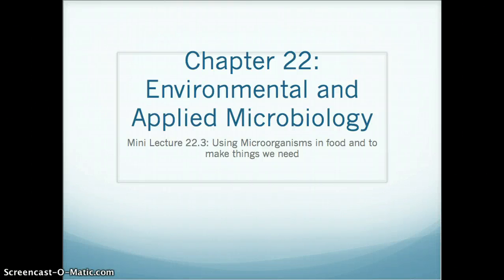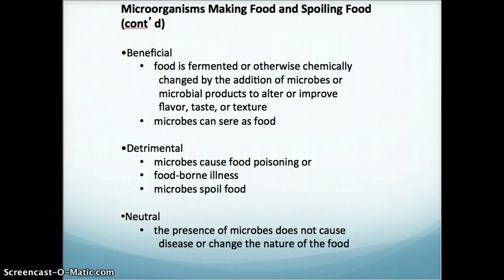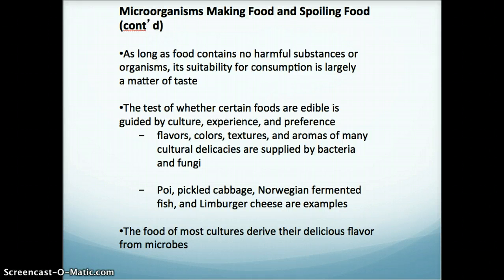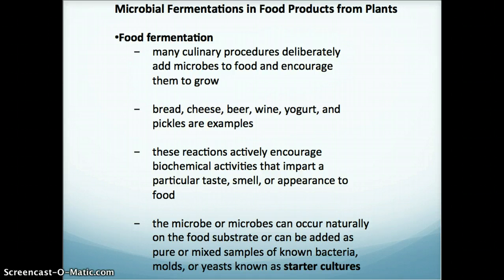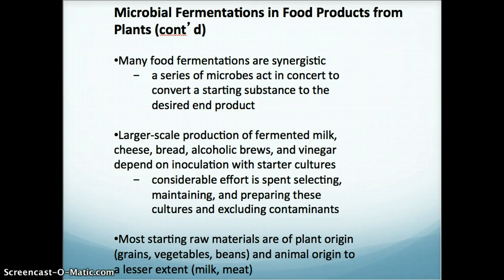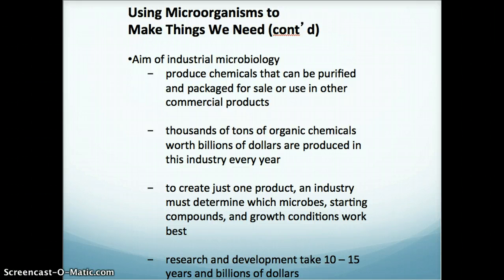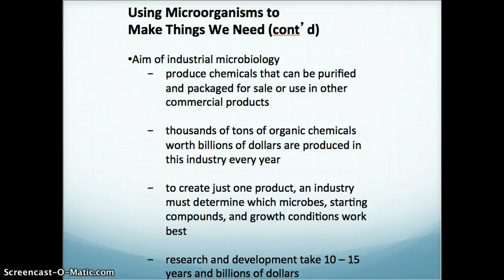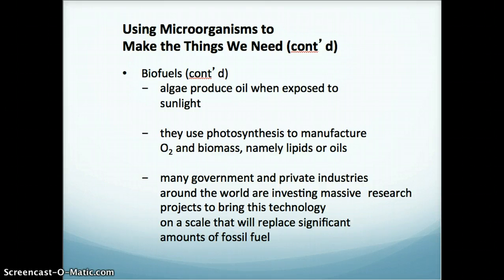CH 22.3:Microbes in food and to make things we need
Using microorganisms in food and to make things we need